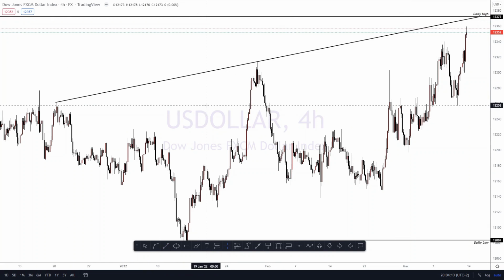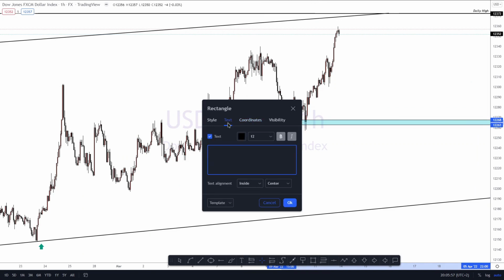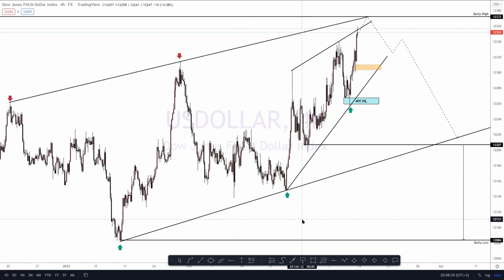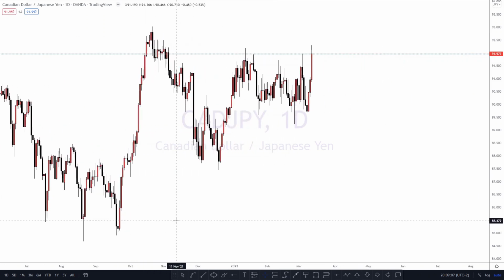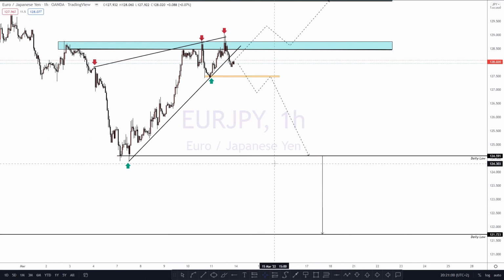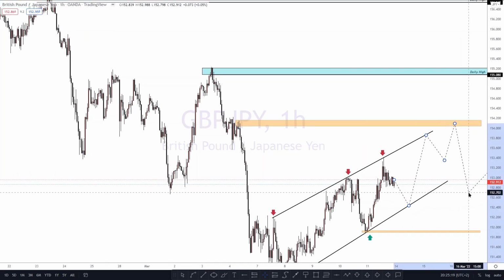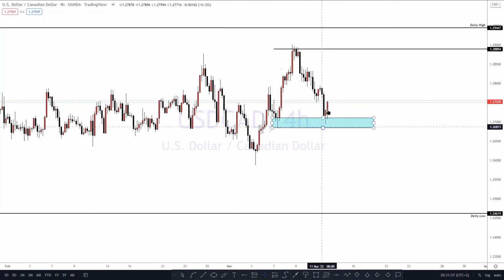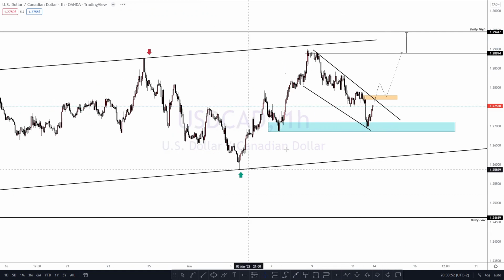Forex Weekly Market Outlook (Week 11 of 2022)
Welcome to TheAnonymousFX channel where you will be getting nothing but purely forex content This is the market outlook for Week 6 of 2022

🎶Music Credits
Biscuit (Prod. by Lukrembo) -  httpsyoutu.beEtZ2m2Zm3vY